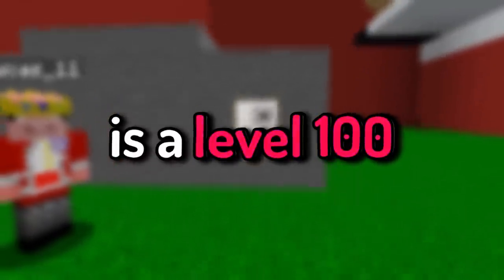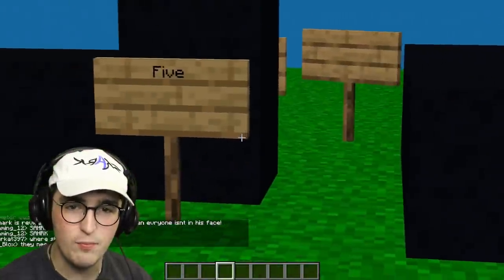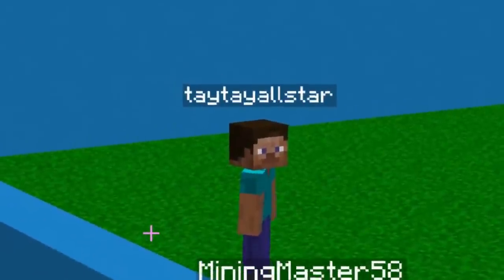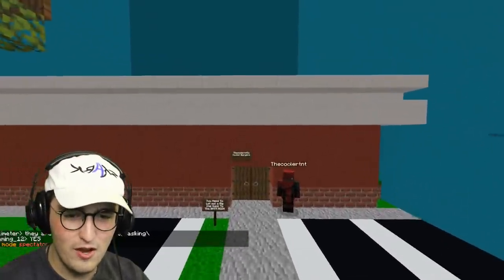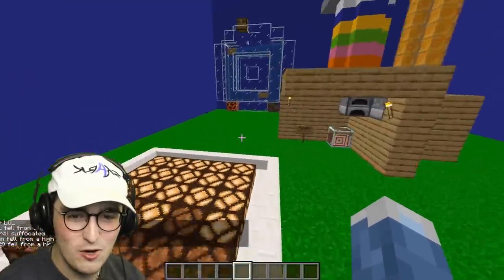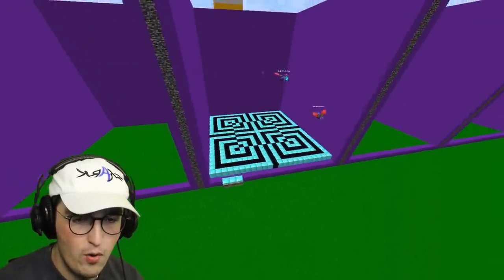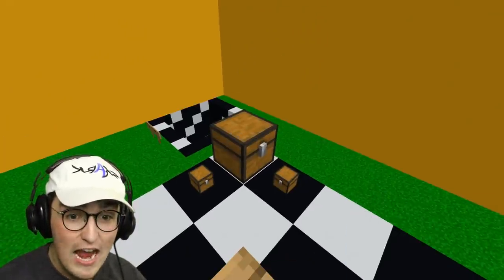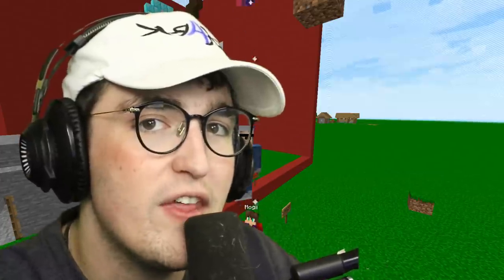Minecraft Optical Illusions From Level 1 To 100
Today we're testing Minecraft Optical Illusions From Level 1 To 100! These Minecraft Optical Illusions From Level 1 To 100 are actually insane! Should we do more Minecraft Optical Illusions From Level 1 to 100?